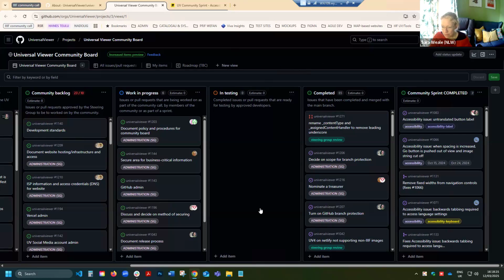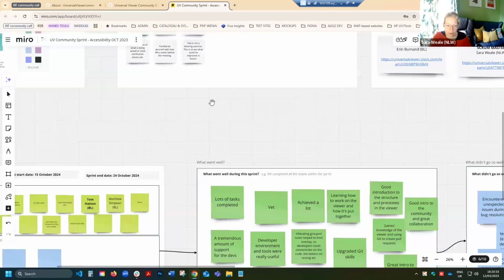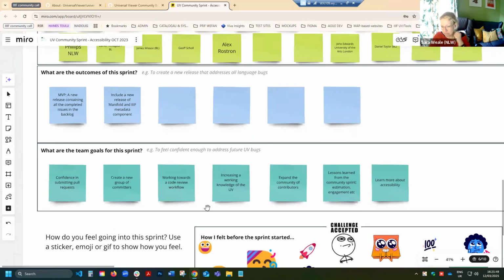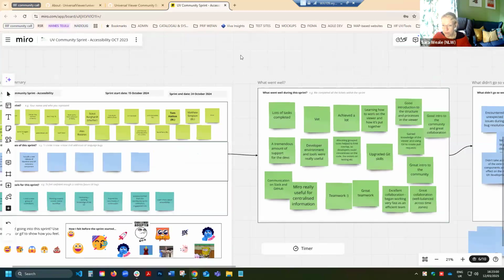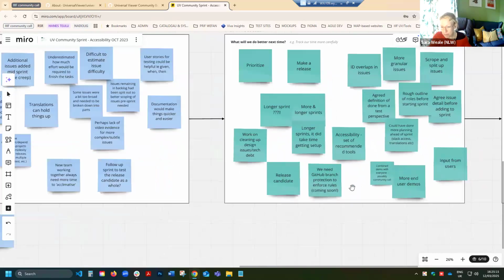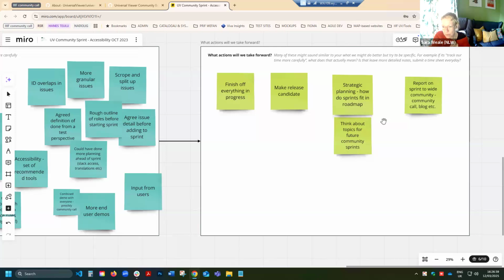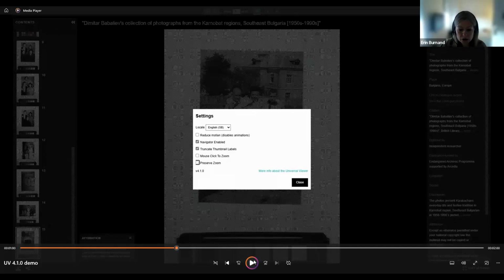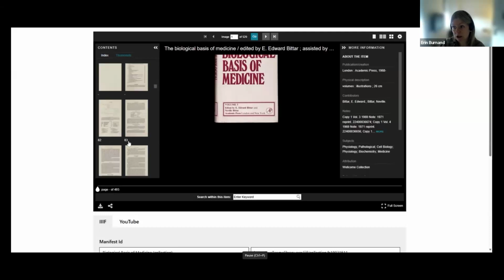Community Call: Universal Viewer 4.1.0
The Universal Viewer team demoes their latest release, including: updates to make UV more inclusive and user friendly, improved visibility of IIIF collections, and image manipulation controls.